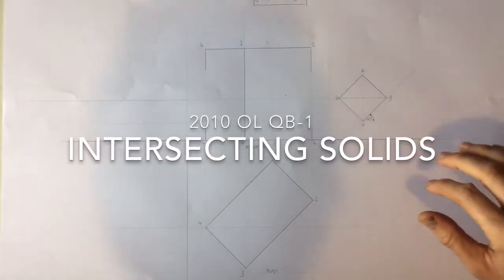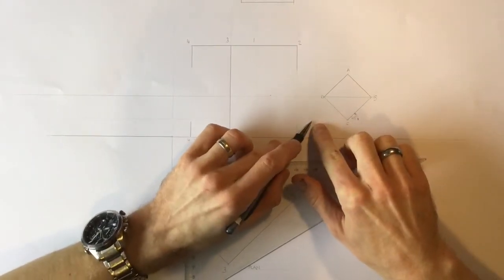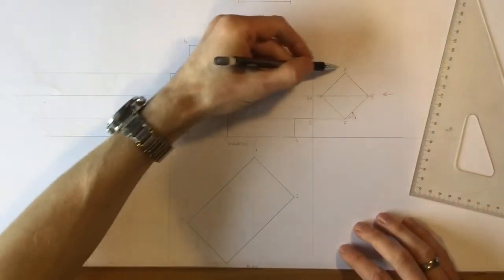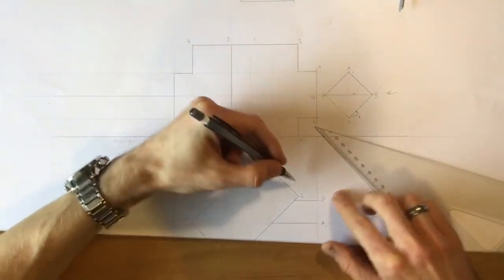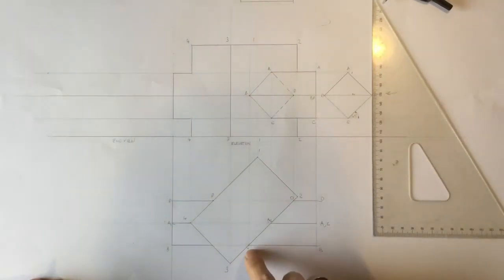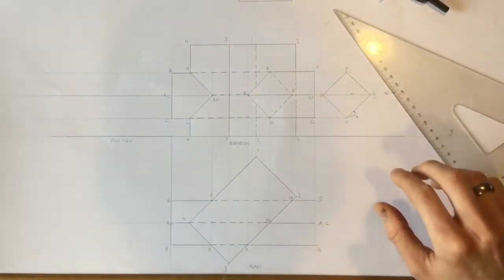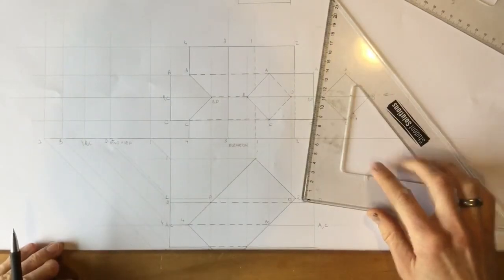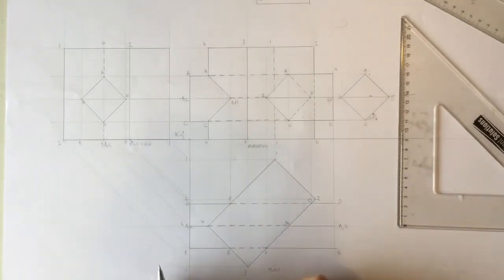2010 OL QB-1 Intersecting Solids